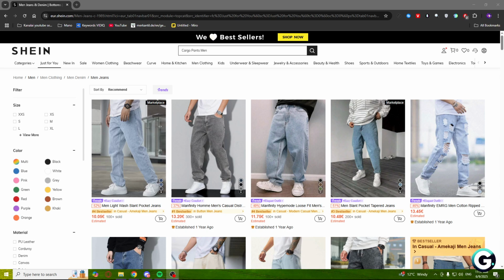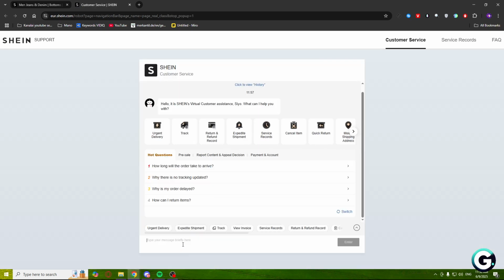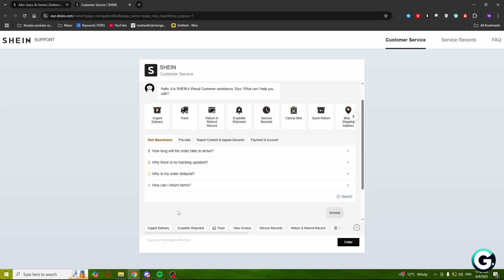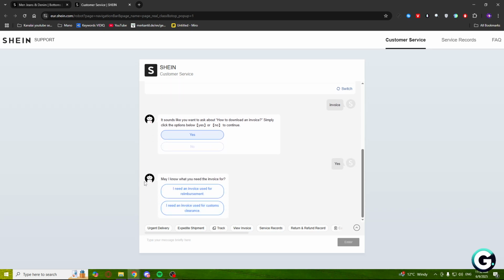How to Get an Invoice from Shein (2026 Step-by-Step Guide)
Hello in this video I will show: How to Get an Invoice from Shein (2026 Step-by-Step Guide)